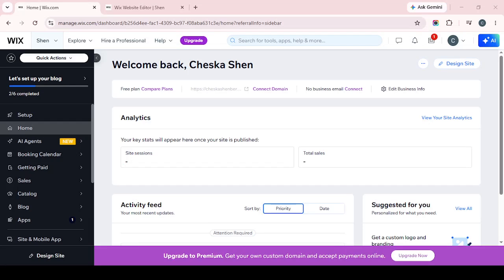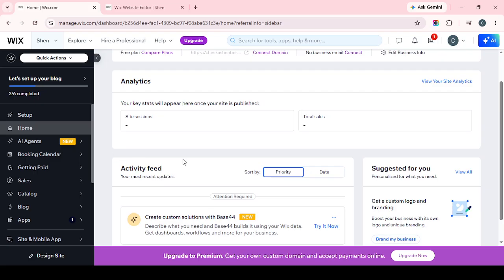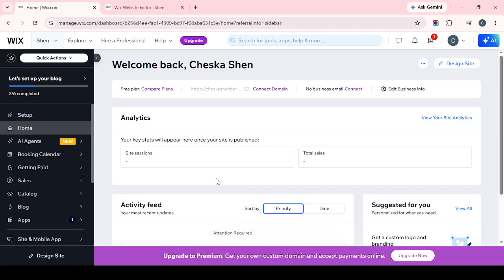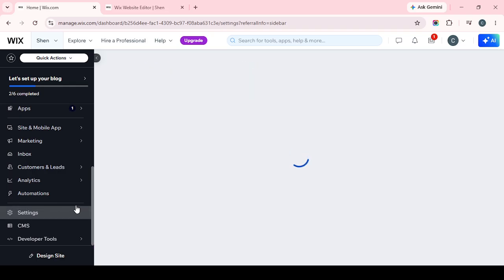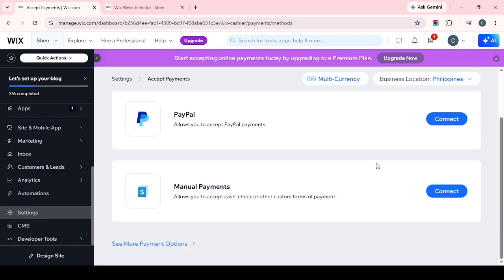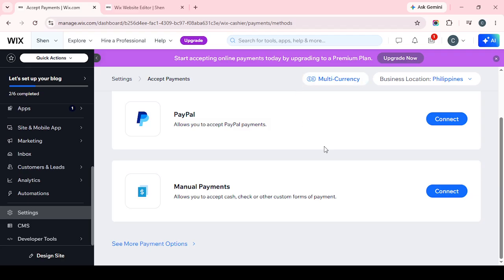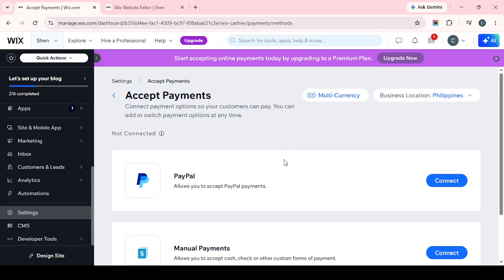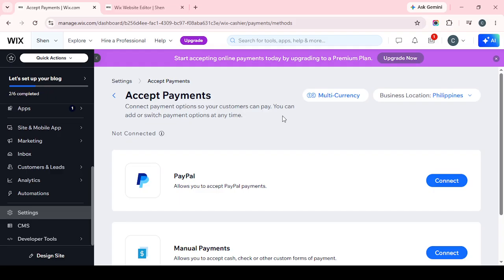How to Change Bank Account Details in Wix